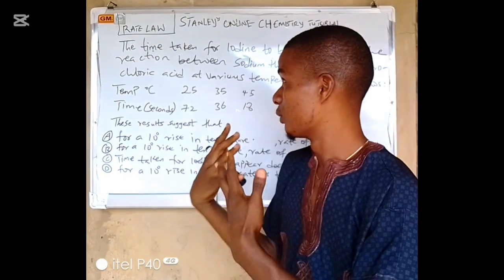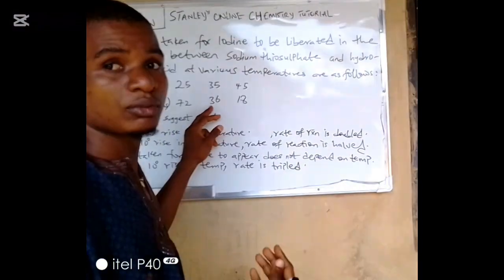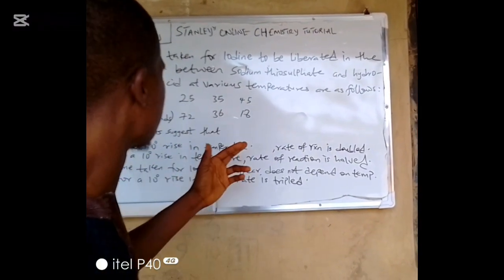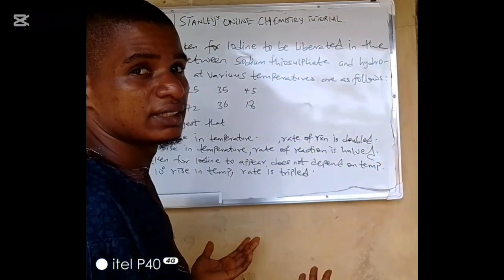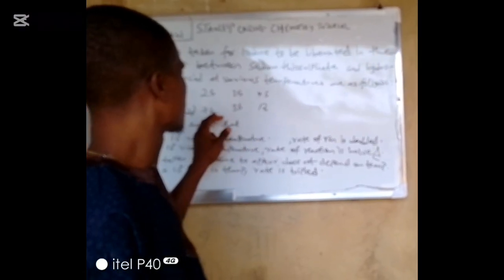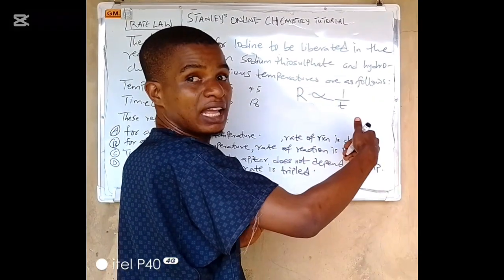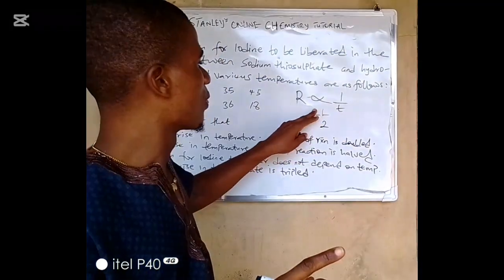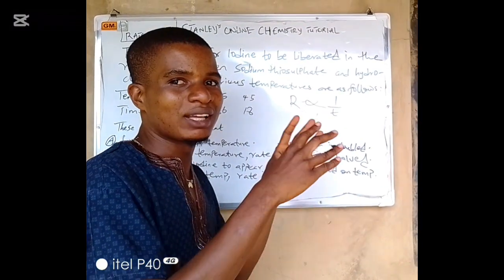Solving for rate of reaction (chemistry) from a given data